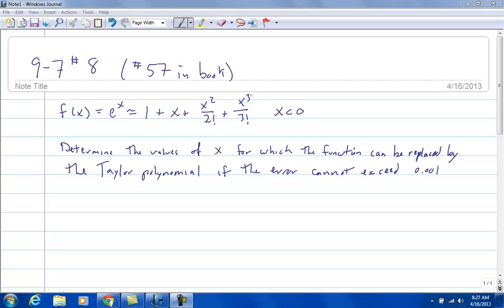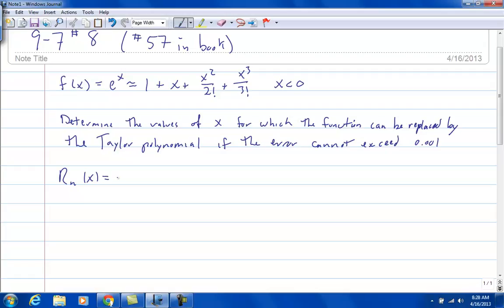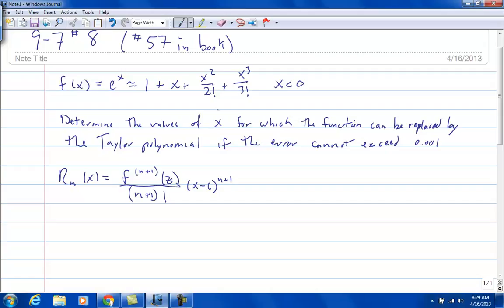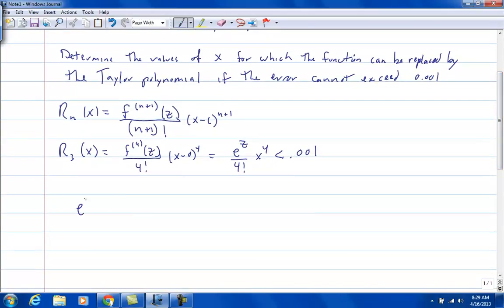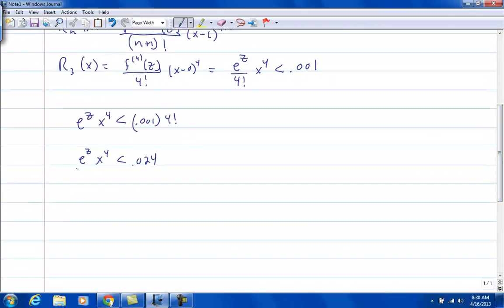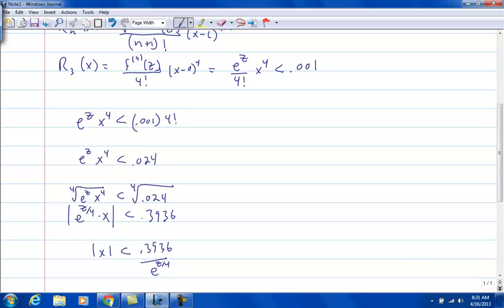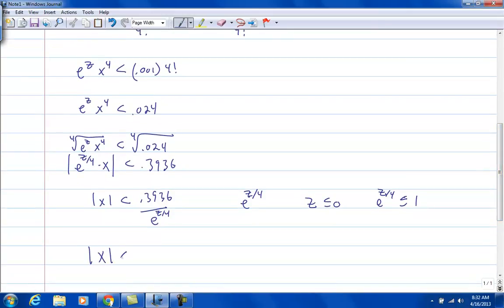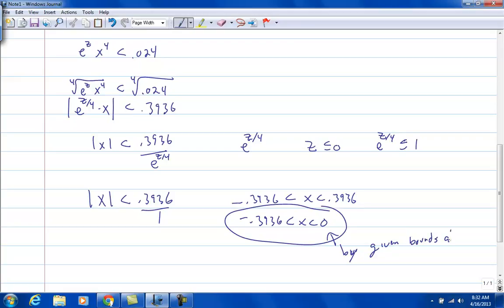Math 182 9-7 # 8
This problem is #8 from Webassign, but it is #57 from the textbook.